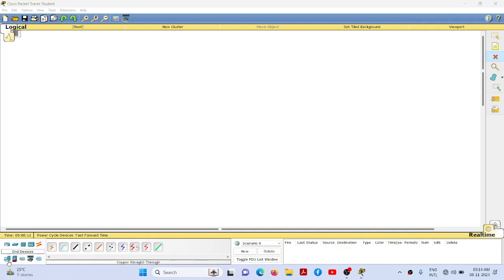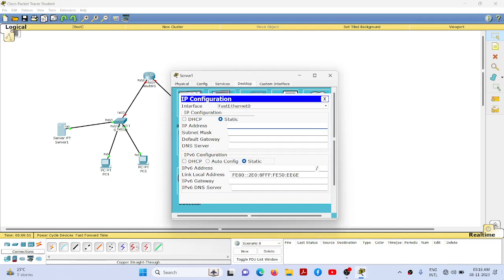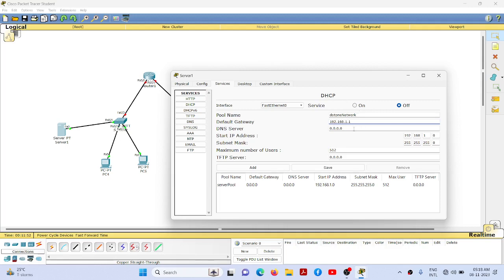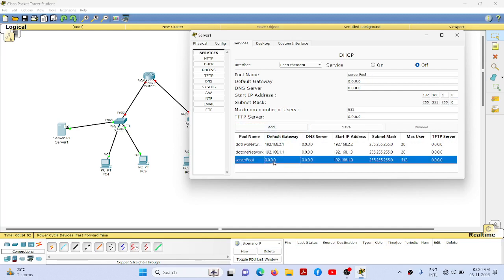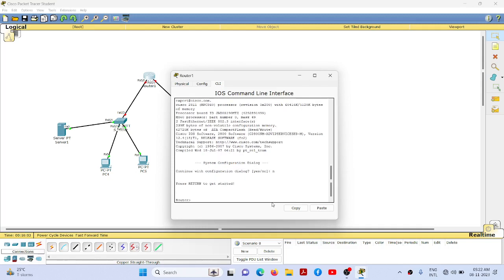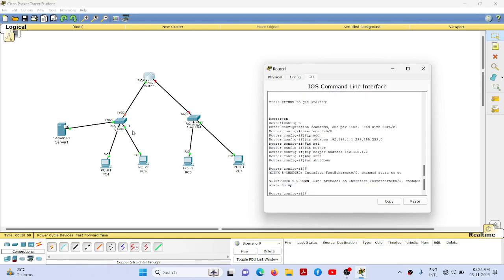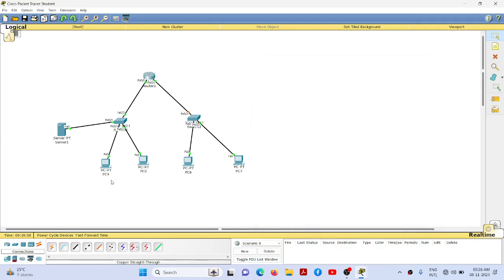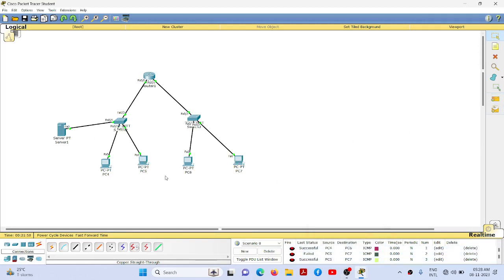Connect 2 different networks using 1 router and configure it using a server as DHCP Server